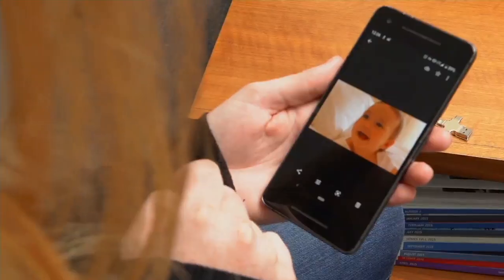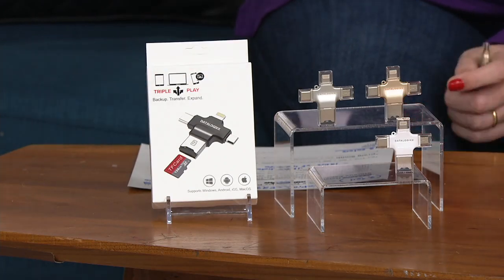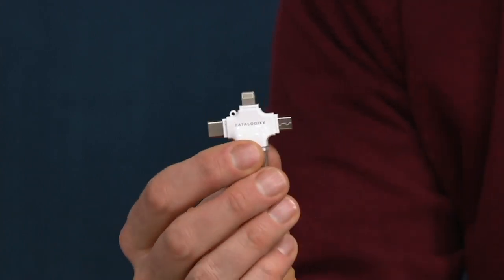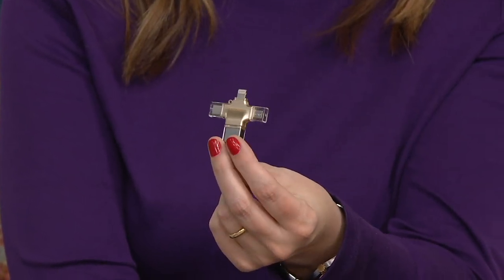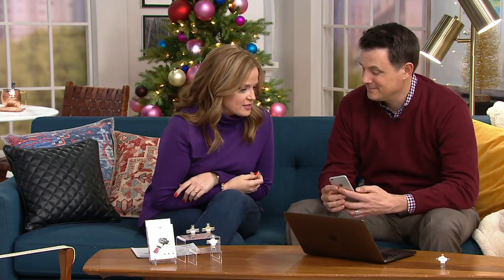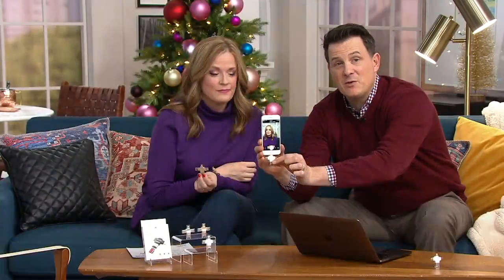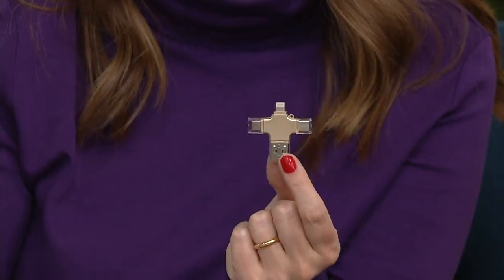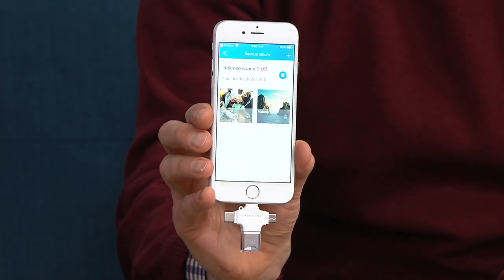DataLogixx Triple Play Pro 128GB Storage Expansion for Phone/Tablet/PC on QVC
DataLogixx Triple Play Pro 128GB Storage Expansion for Phone/Tablet/PC

Boost the storage space of your electronic devices with Triple Play Pro. Complete with four convenient connectors and 128GB memory, Triple Play makes it easy to transfer photos, videos, and other files between family, friends, and co-workers. The downloadable app is simple to navigate and even offers an automatic backup feature, so your files are safe even if something happens to your Triple Play device. From Data Logixx.